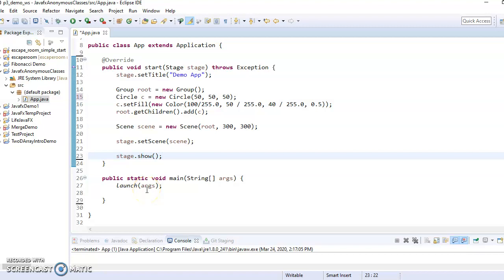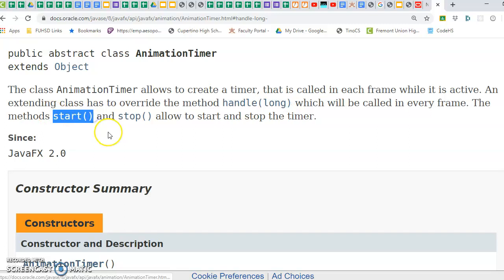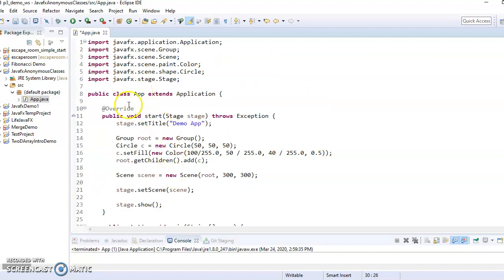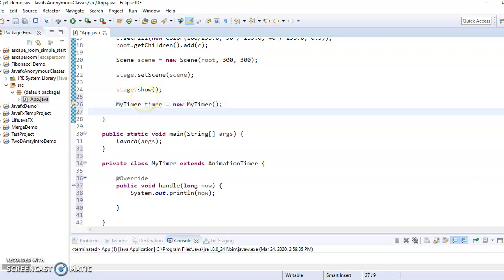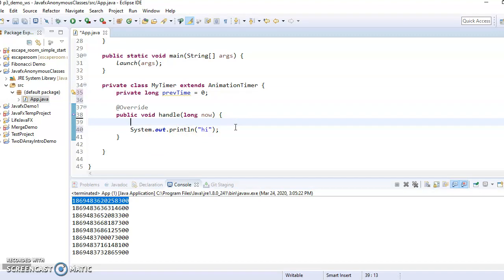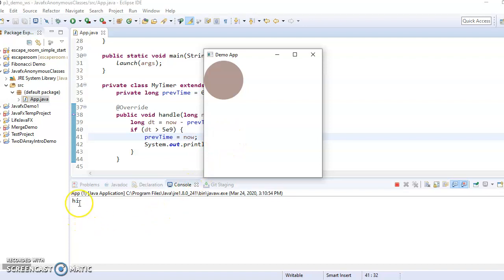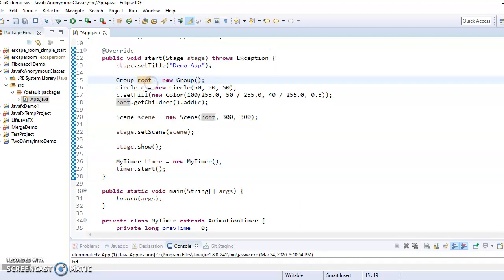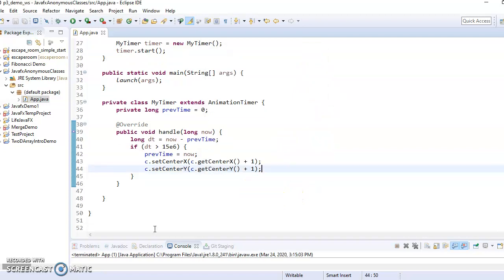AnimationTimer Part1 PrivateInnerClass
This is part one of an Introduction to AnimationTimer in javafx. This video focuses on how to make an AnimationTimer with a private inner class and how to control the speed of the animation.